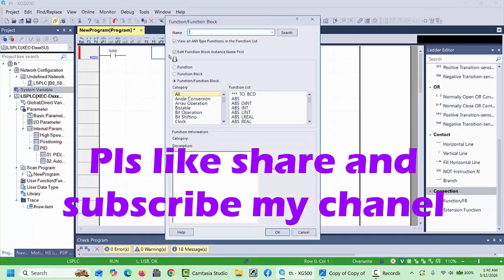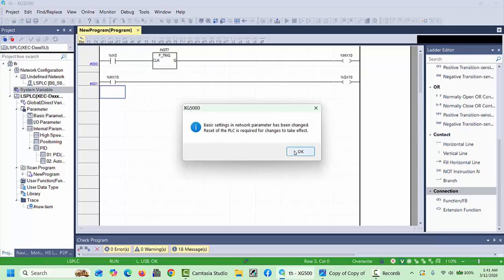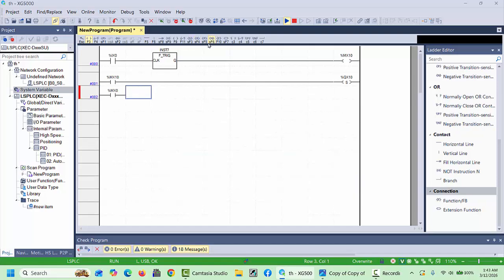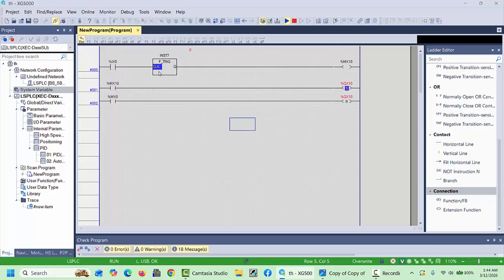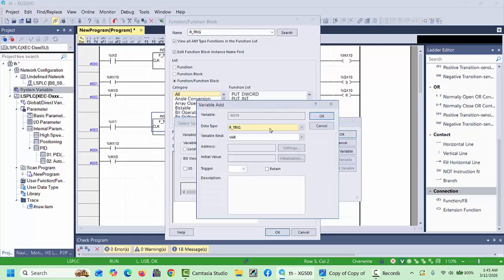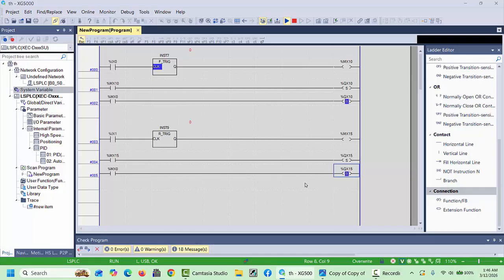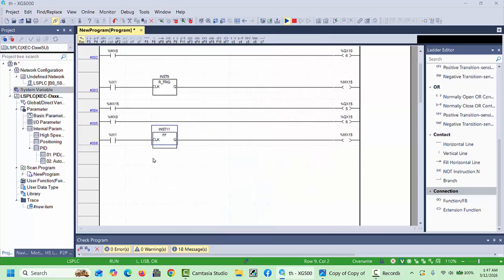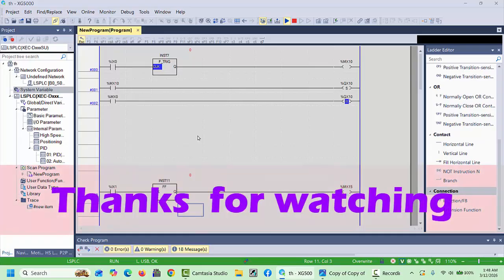LS PLC Programming: Mastering F_TRIG & R_TRIG for Pulse Detection (XEC-DR60SU Guide)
Unlock the power of precise event handling in your automation projects! This comprehensive guide from Parveen Automations demonstrates how to effectively use the F_TRIG (Falling Edge Trigger) and R_TRIG (Rising Edge Trigger) instructions in an LS Electric PLC, specifically using the XEC-DR60SU model with XG5000 software.

Whether you are an engineer, technician, or student, understanding edge detection is fundamental for robust logic creation. In this video, we will cover:

✅ The core concept of Rising Edge and Falling Edge detection.
✅ Step-by-step ladder logic programming for both R_TRIG and F_TRIG.
✅ Practical examples of when to use these instructions, such as capturing a single button press or detecting a sensor's state change just once.
✅ A clear demonstration on the LS XEC-DR60SU platform to show the logic in action.

This knowledge is essential for creating efficient and error-free one-shot logic in any industrial application. Master this skill to prevent multiple triggers and ensure your machinery responds exactly when it's supposed to.

The programming logic and configurations shown in this video are for educational and illustrative purposes only. All automation and electrical work carries inherent risks. Before implementing any logic on live industrial machinery, it must be thoroughly tested and validated in a safe, controlled, non-production environment. The user assumes full responsibility for ensuring the safety and correctness of their application.